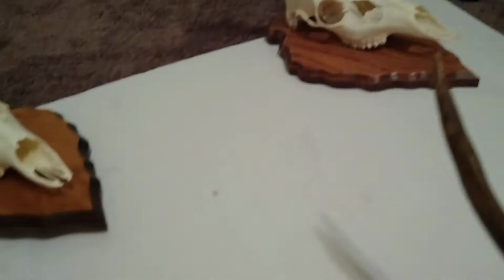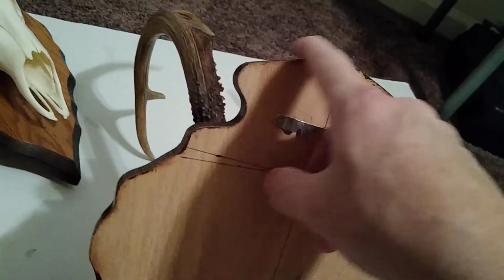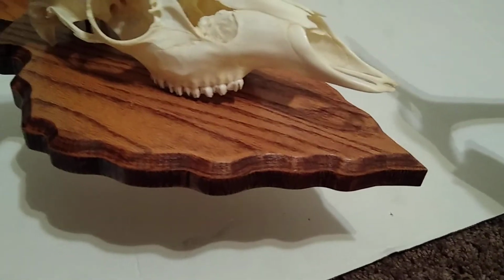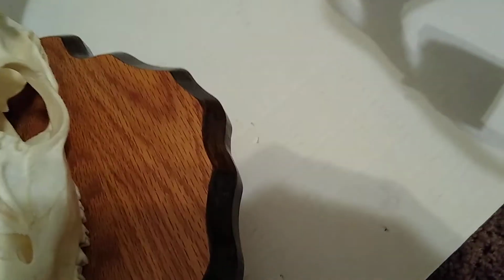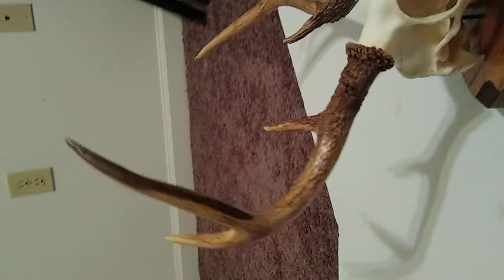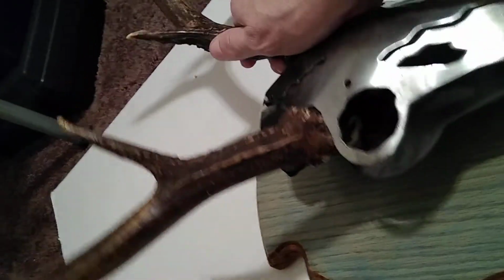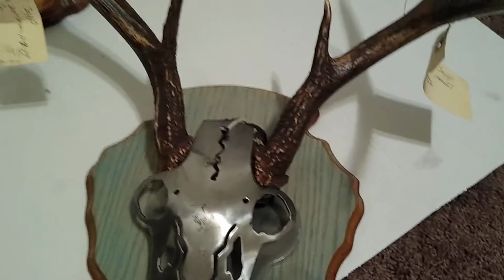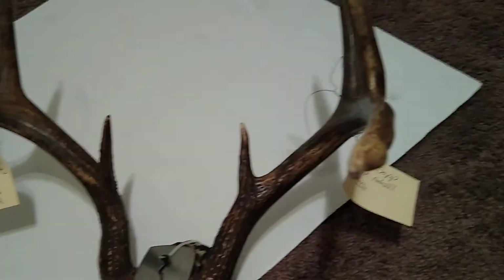A little bit of show and tell!! For Up coming videos & DIY European Pedestal Mounts From 8 years ago